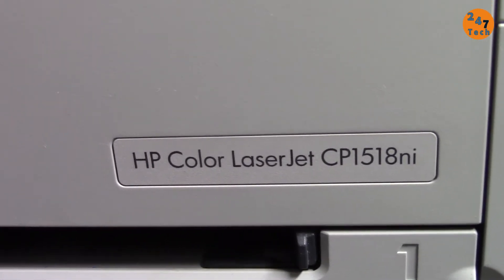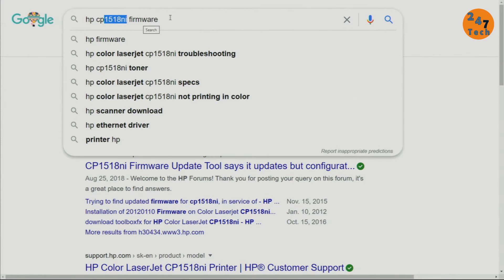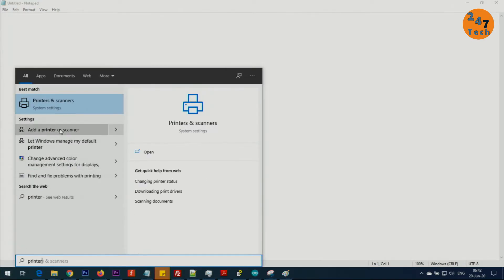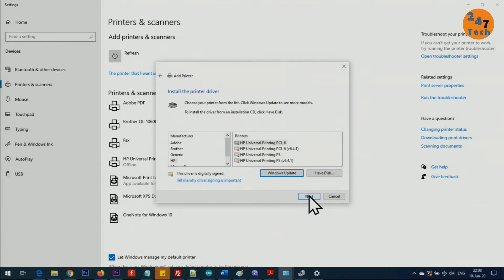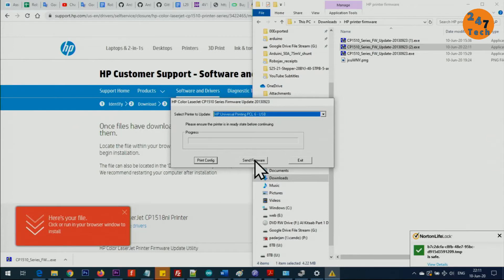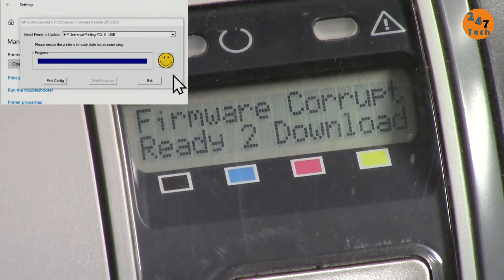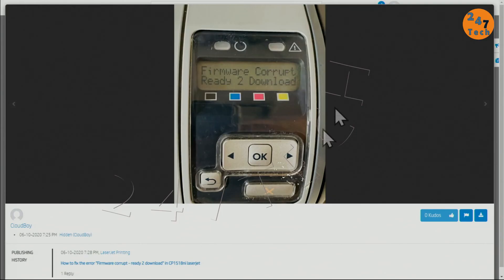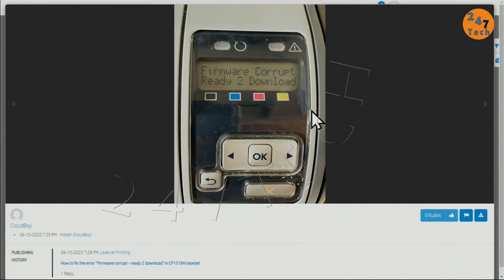[SOLVED] How to fix HP printer issue Firmware corrupt ready 2 download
In this tutorial we learn how to fix the Firmware corrupt ready 2 download with HP printers. Step by step fix the issue in less than 10 minuets.

Amazon Canada
Amazon USA
All other Amazon

for the printer I've shown in in this video here is the link to the firmware

Tutorial by 247 Tech from Canada